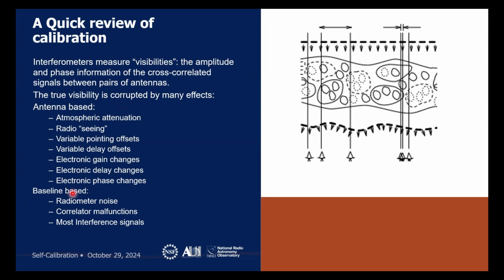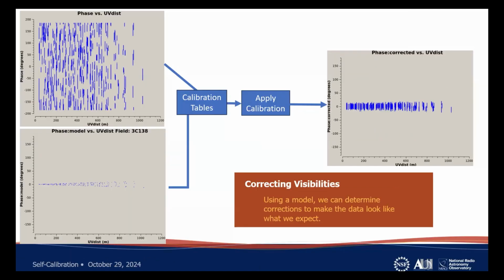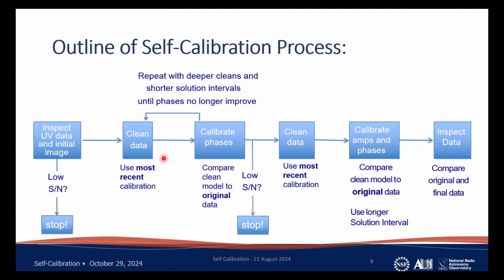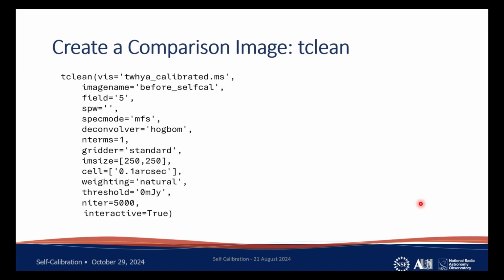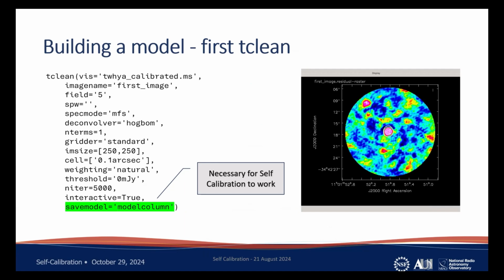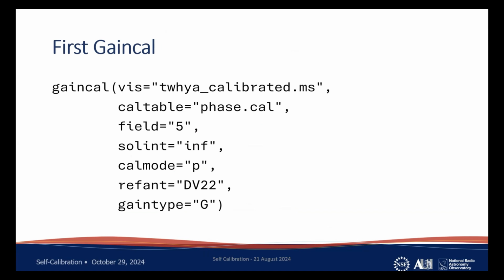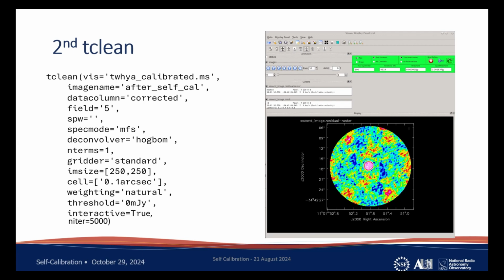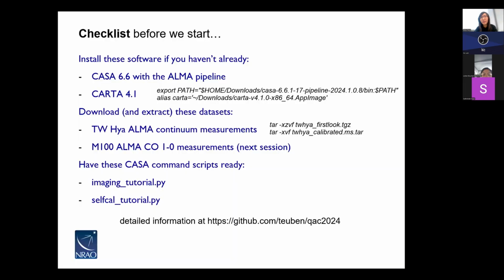CASA Self Calibration Tutorial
CASA Self Calibration Tutorial presented in ALMA Cycle 11 Data Processing Workshop at the University of Maryland on October 29th, 2024